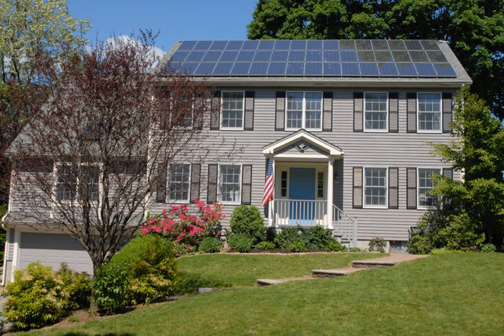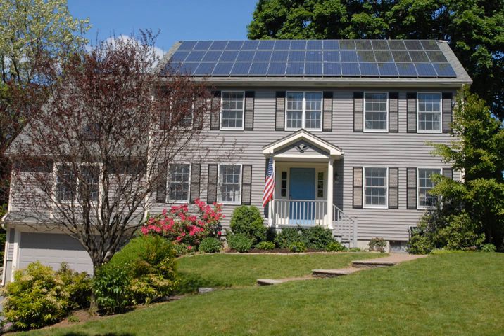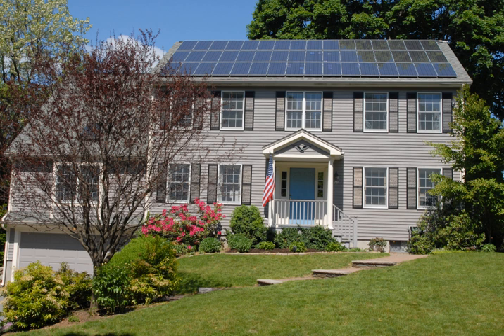Photovoltaic system | Wikipedia audio article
00:02:26 1 Modern system
00:02:35 1.1 Overview
00:06:39 1.2 Grid-connection
00:08:01 1.3 Scale of system
00:11:45 1.4 Performance
00:13:35 2 Components
00:15:09 2.1 Solar array
00:23:12 2.2 Mounting
00:24:25 2.3 Cabling
00:25:16 2.4 Tracker
00:28:05 2.5 Inverter
00:30:49 2.6 Battery
00:33:04 2.7 Monitoring and metering
00:35:59 3 Other systems
00:36:59 3.1 CPV
00:38:02 3.2 Hybrid
00:41:05 3.3 Floating solar arrays
00:43:30 3.4 Direct current grid
00:44:09 3.5 Standalone
00:50:23 4 Costs and economy
00:52:41 4.1 System cost 2013
00:53:09 4.2 Learning curve
00:54:44 5 Regulation
00:54:53 5.1 Standardization
00:55:32 5.2 National regulations
00:57:44 6 Limitations
00:57:54 6.1 Pollution and Energy in PV Production
00:58:50 6.2 Impact on Electricity Network
00:59:57 6.3 Implication onto Electricity Bill Management and Energy Investment

- Socrates

SUMMARY
A photovoltaic system, also PV system or solar power system, is a power system designed to supply usable solar power by means of photovoltaics. It consists of an arrangement of several components, including solar panels to absorb and convert sunlight into electricity, a solar inverter to convert the output from direct to alternating current, as well as mounting, cabling, and other electrical accessories to set up a working system. It may also use a solar tracking system to improve the system's overall performance and include an integrated battery solution, as prices for storage devices are expected to decline. Strictly speaking, a solar array only encompasses the ensemble of solar panels, the visible part of the PV system, and does not include all the other hardware, often summarized as balance of system (BOS). As PV systems convert light directly into electricity, they are not to  be confused with other solar technologies, such as concentrated solar power or solar thermal, used for heating and cooling.
PV systems range from small, rooftop-mounted or building-integrated systems with capacities from a few to several tens of kilowatts, to large utility-scale power stations of hundreds of megawatts. Nowadays, most PV systems are grid-connected, while off-grid or stand-alone systems account for a small portion of the market.
Operating silently and without any moving parts or environmental emissions, PV systems have developed from being niche market applications into a mature technology used for mainstream electricity generation. A rooftop system recoups the invested energy for its manufacturing and installation within 0.7 to 2 years and produces about 95 percent of net clean renewable energy over a 30-year service lifetime.Due to the exponential growth of photovoltaics, prices for PV systems have rapidly declined in since their introduction. However, they vary by market and the size of the system. In 2014, prices for residential 5-kilowatt systems in the United States were around $3.29 per watt, while in the highly penetrated German market, prices for rooftop systems of up to 100 kW declined to €1.24 per watt. Nowadays, solar PV modules account for less than half of the system's overall cost, leaving the rest to the remaining BOS-components and to soft costs, which include customer acquisition, permitting, inspection and interconnection, installation labor and financing costs.